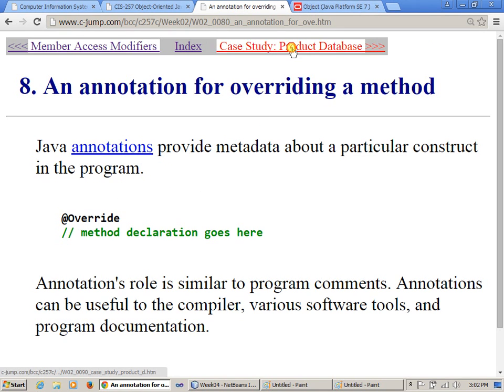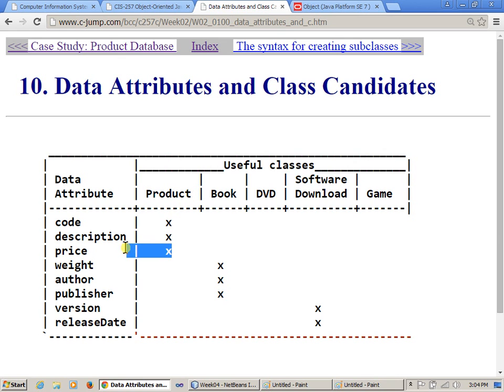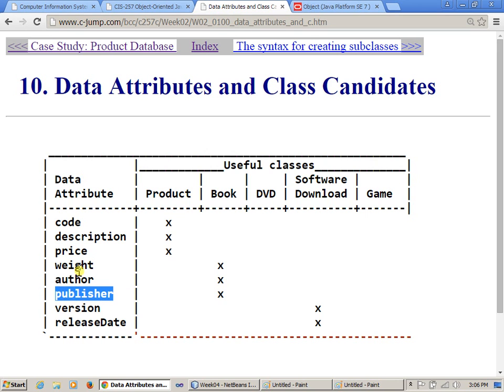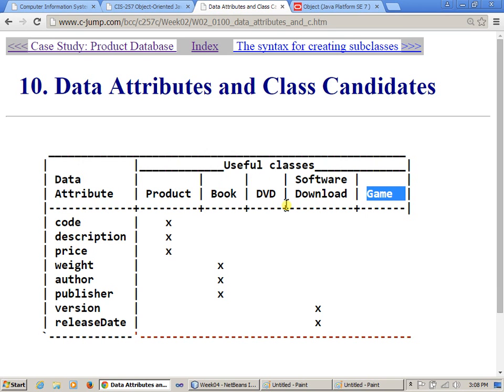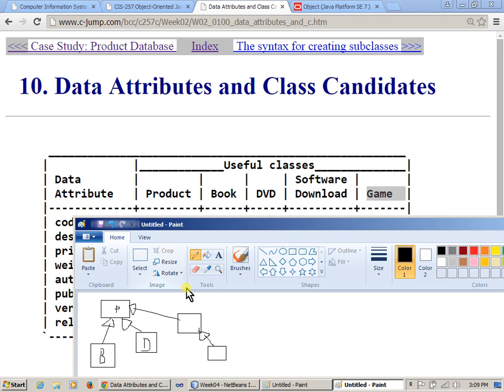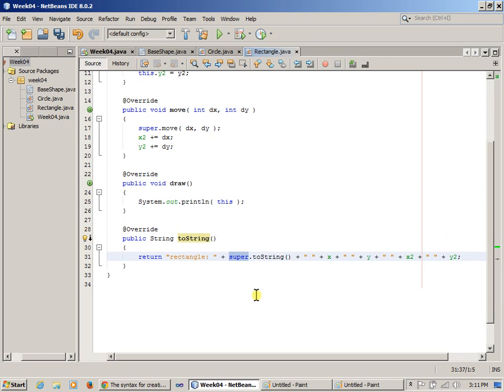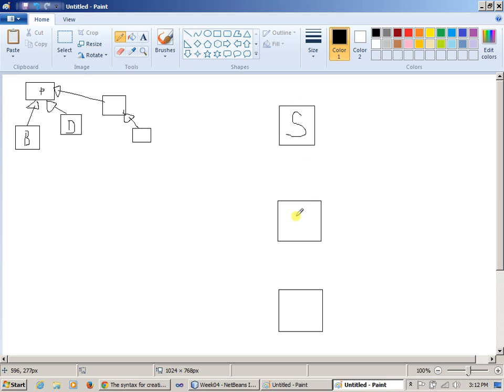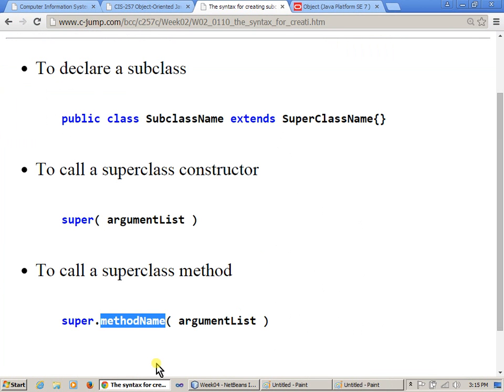Week 04 Java Class Inheritance Part 10